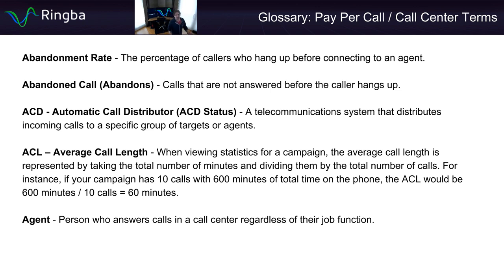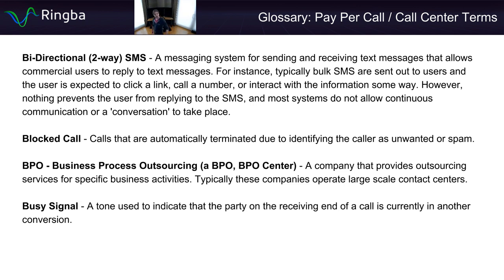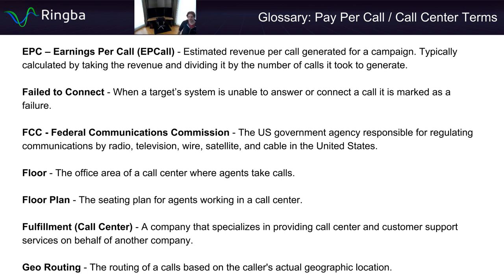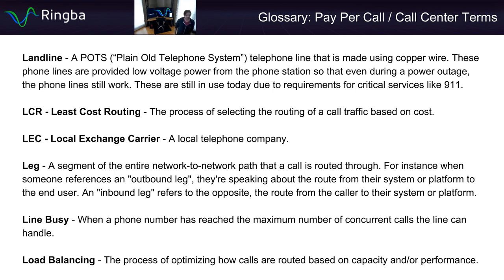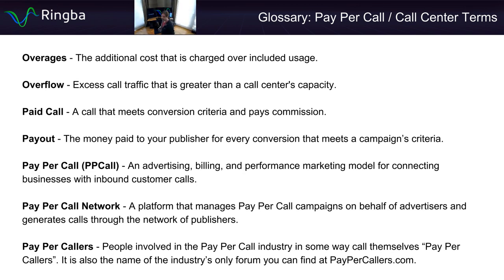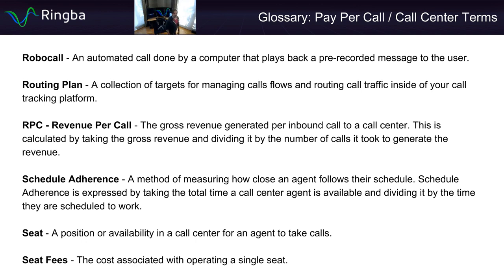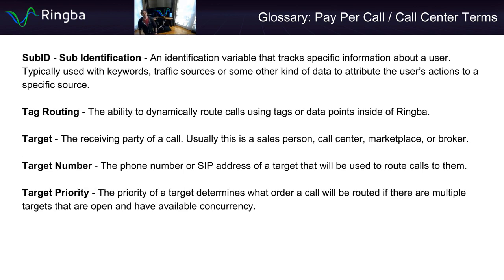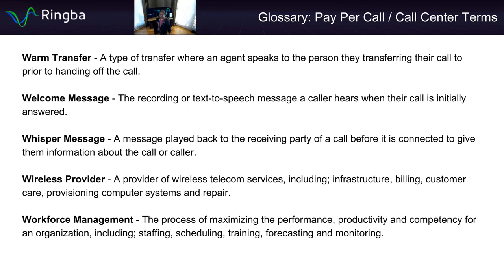Pay Per Call Masterclass - Glossary of Pay Per Call and Call Center Terms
Terminology that is unique to Pay Per Call and the Call Center industry.

View the Pay Per Call and Call Center Glossary on the Pay Per Callers Forum:

Ringba's Pay Per Call Masterclass is the most comprehensive pay per call training course ever created. Best of all, the entire course is absolutely free.

ABOUT RINGBA:
Ringba is an inbound call tracking and analytics platform for connecting consumers with businesses. Purpose-built for performance, reliability and flexibility, Ringba provides on demand access to telecom networks in 60+ countries, intelligent call flow management and real-time analytics and reporting to performance marketers, contact centers and pay per call networks.